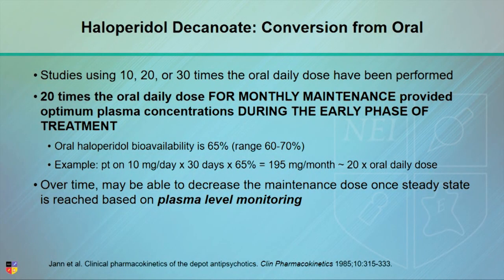How to Dose Hal Decanoate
We know that long-acting injectable antipsychotics (LAI) are a valuable option for a lot of patients, but how does one switch from oral medication to an LAI? Dr. Meyer makes sense of the loading and maintenance dosing for haloperidol decanoate.